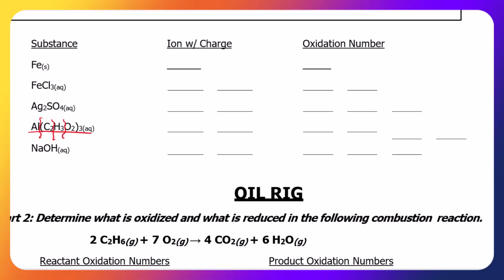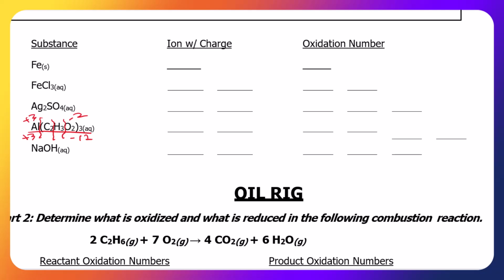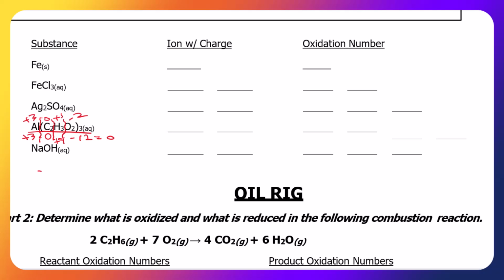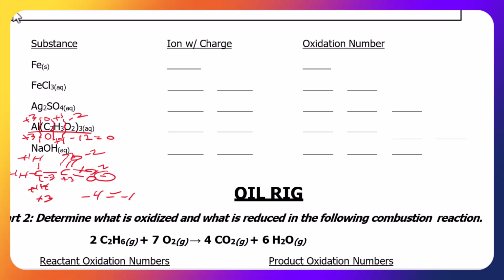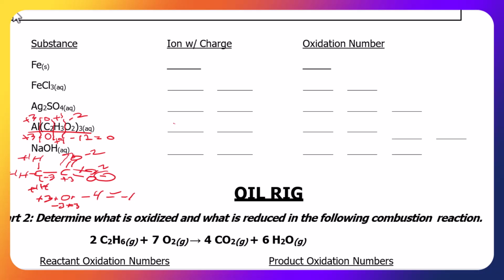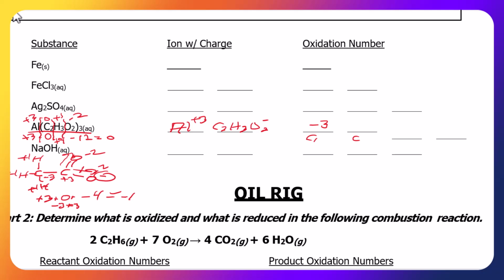Redox Activity 2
Aluminum acetate oxidation numbers